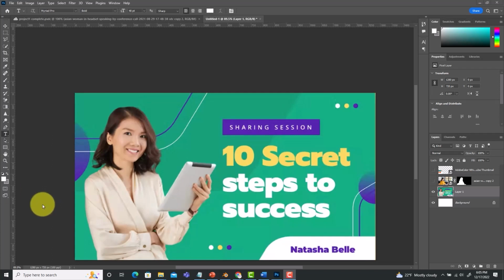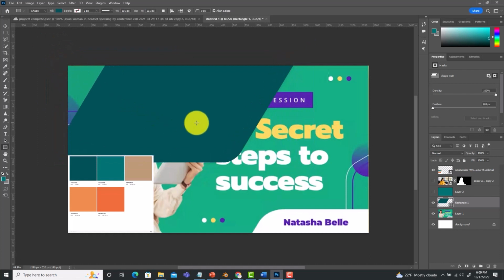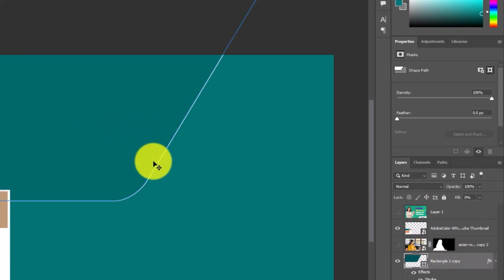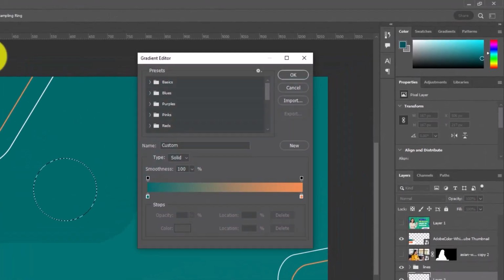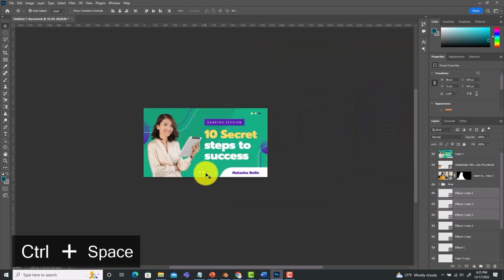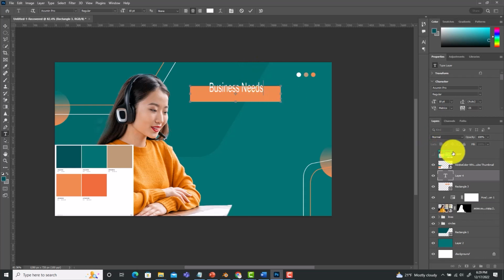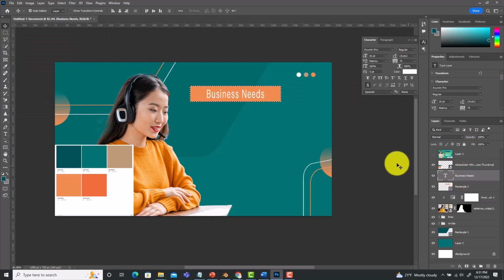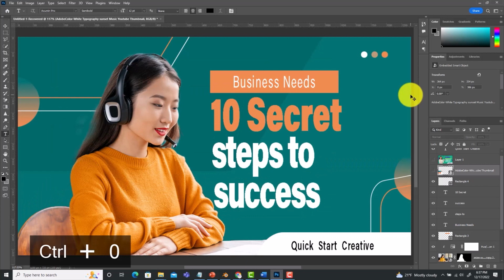Learning Photoshop via Youtube Thumbnail Creation. EP1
The designs of YouTube thumbnails are typically quite simple, which makes them a great starting point for learning Photoshop. This is because they usually only require a few basic design elements, such as text, images, and basic shapes. This means that beginners don't need to worry about tackling complex tasks or using advanced Photoshop tools. As you become more comfortable with the software, you can gradually start experimenting with more advanced techniques and tools.

For this reason, I am creating this playlist of people who want to learn photoshop and want simple projects to work with.

1. Mask
2. Clipping Mask
3. Hue & Saturation Adjustment Layer
4. Fill vs Opacity